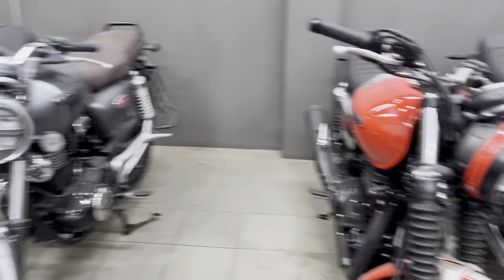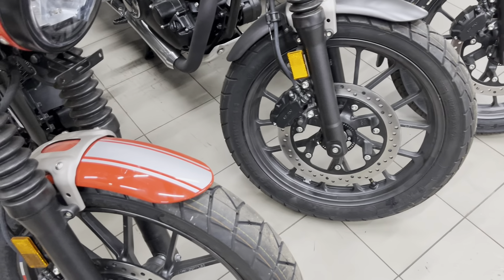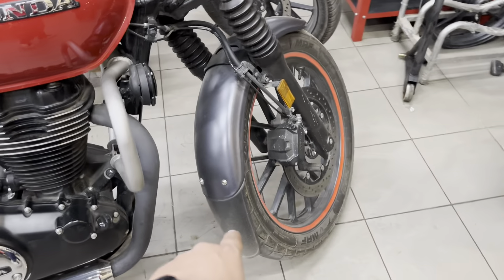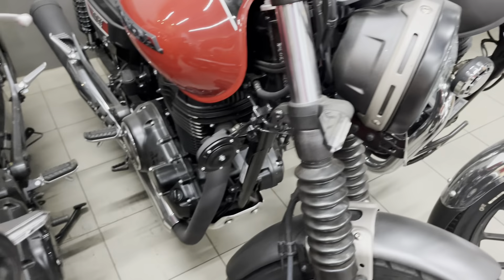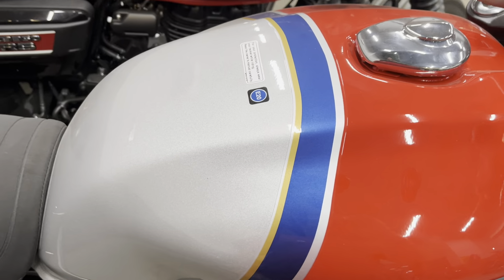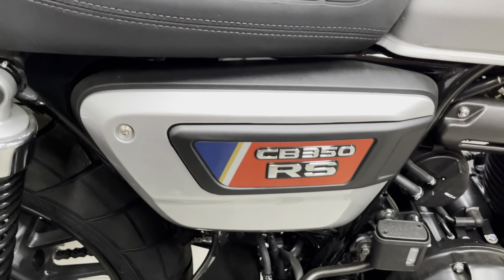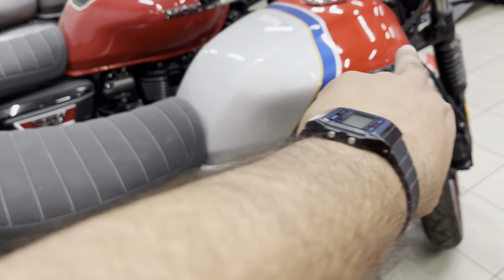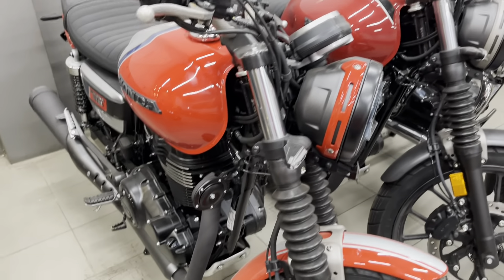Quick Side by Side colour comparison video of Honda CB350 RS Red